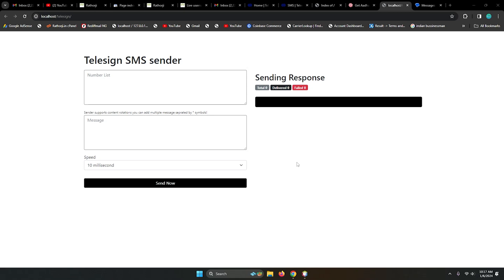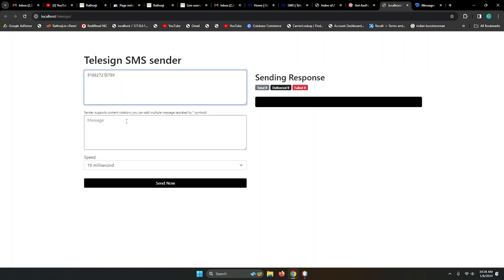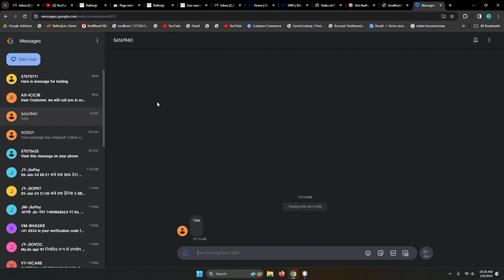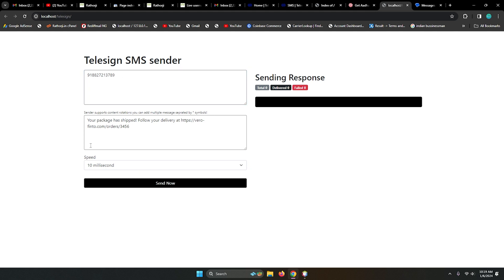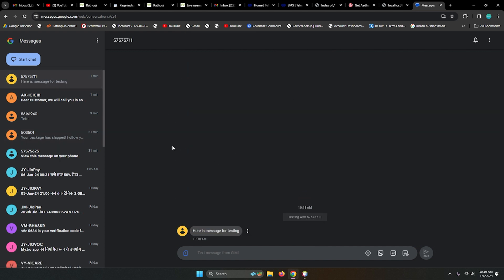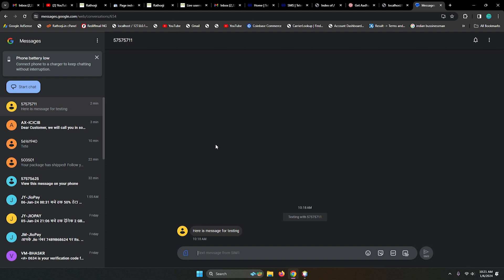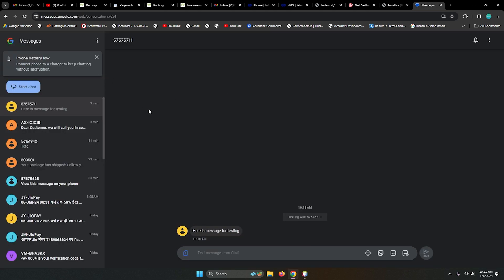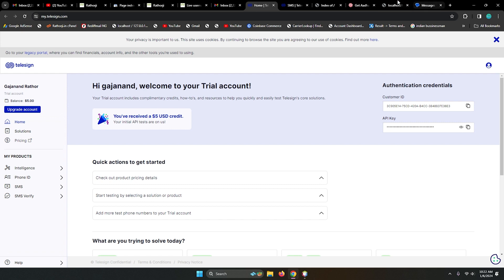Telesign SMS API Sender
Cheap price sms sender and api learn how to integrate telesign sms api